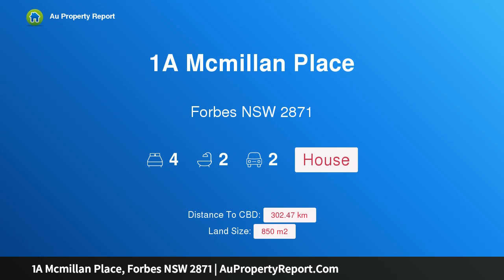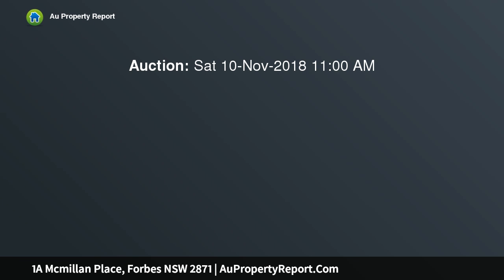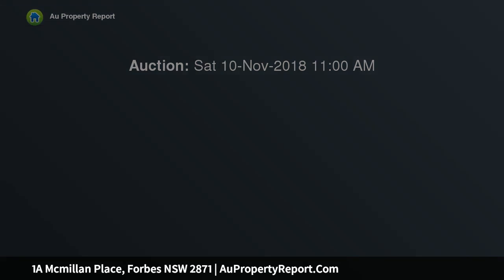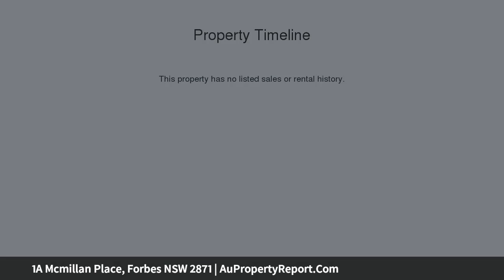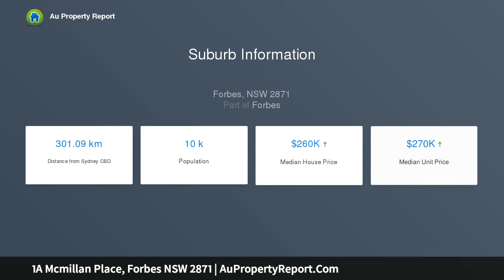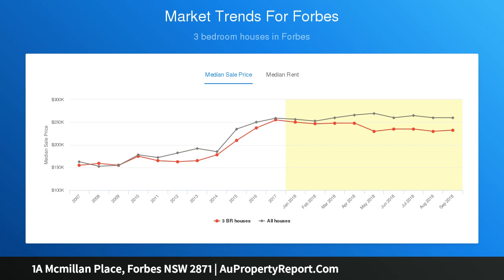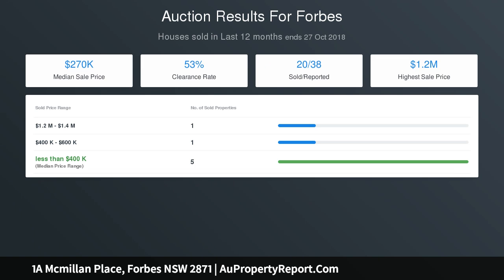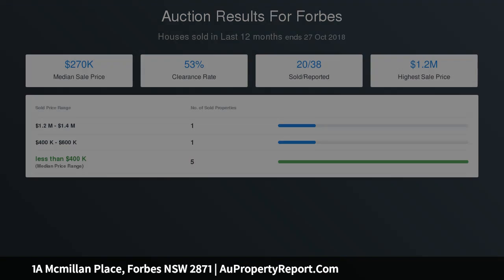1A Mcmillan Place, Forbes NSW 2871 | AuPropertyReport.Com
1A Mcmillan Place, Forbes NSW 2871
Property Type: house
Bedrooms: 4
Bathrooms: 4
Car Space: 2
Ray White Forbes 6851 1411